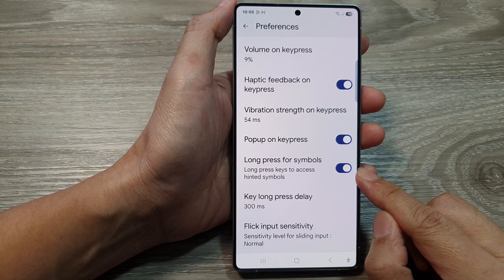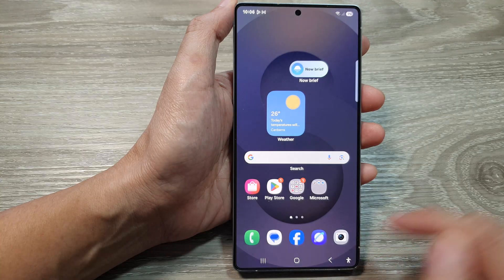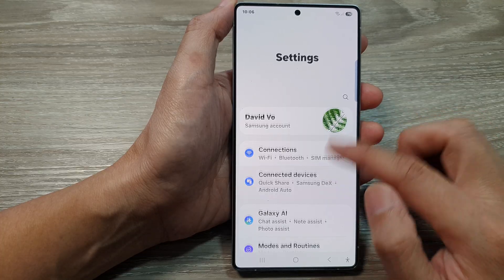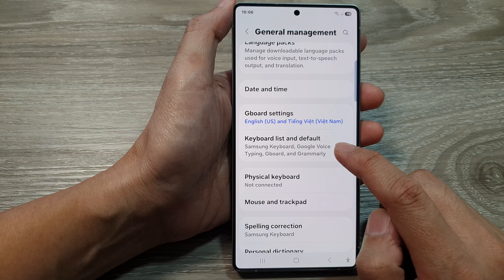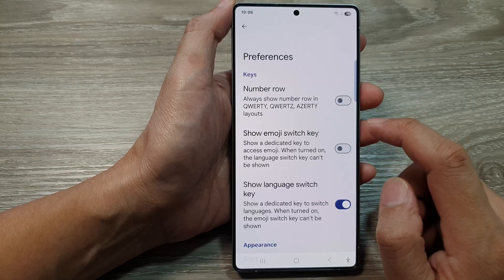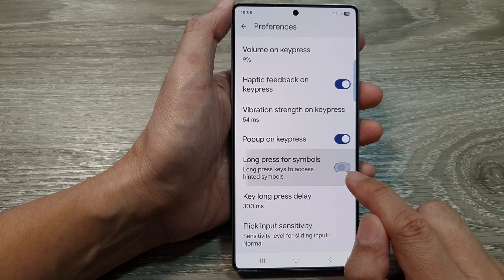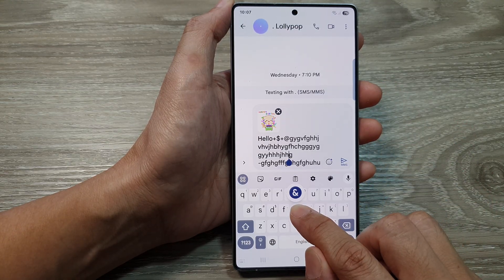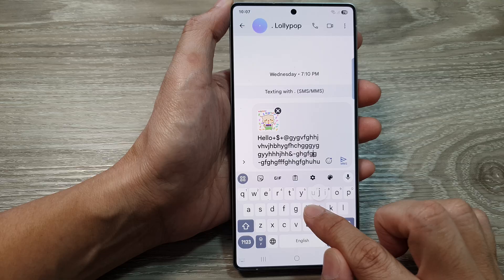How to Enable/Disable Google Keyboard Long Press for Symbols on Galaxy S25/S25+/Ultra 🖱️📱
Learn how to enable or disable the Google Keyboard's long press for symbols feature on your Samsung Galaxy S25, S25+, or Ultra. This quick tutorial will guide you through the steps to customize your keyboard settings and improve your typing experience.